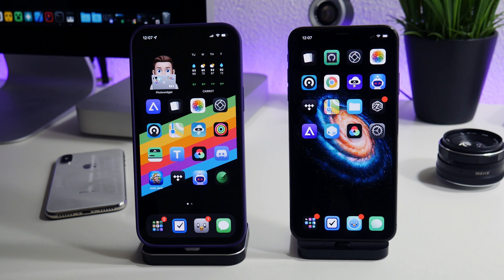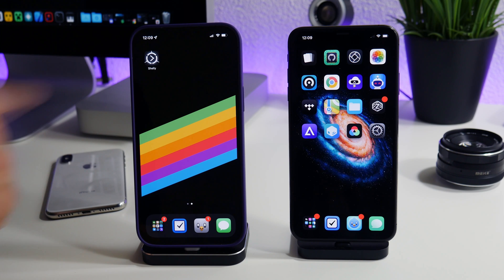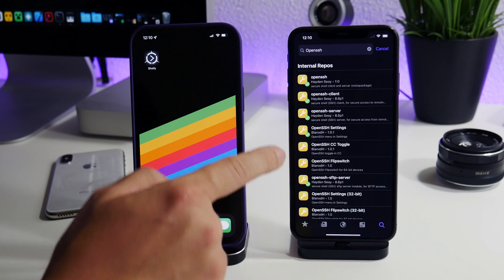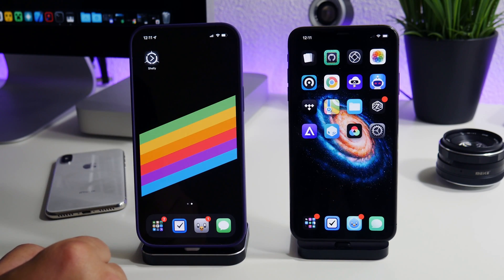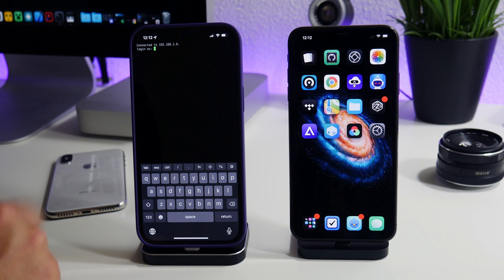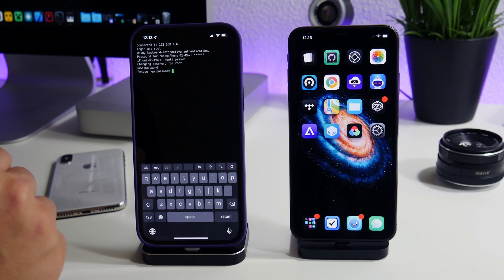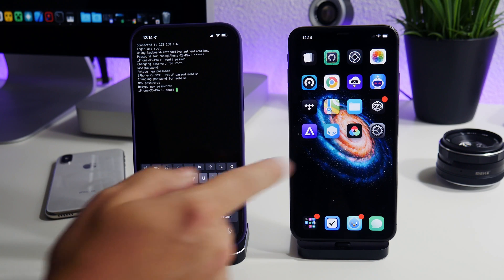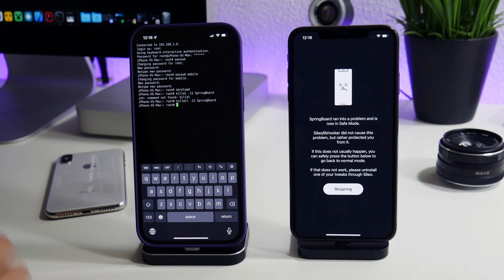How To SSH From iPhone To iPhone iOS 14 Guide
I TWEET TOO MUCH - FOLLOW

iHEAVEN DISCORD
COME CHILL & CHAT - BEST iOS SETUP SPOT

iDM REPO
ADD MY REPO IN CYDIA